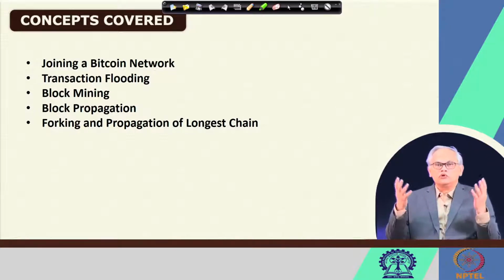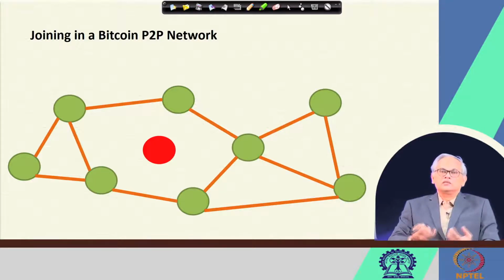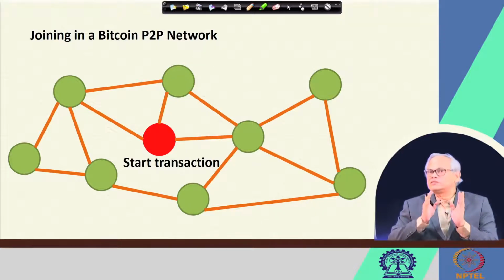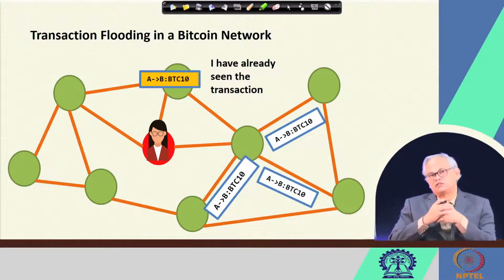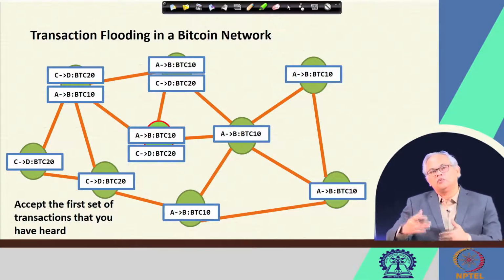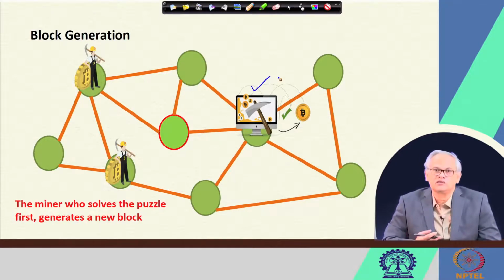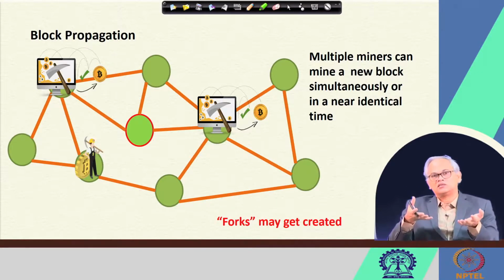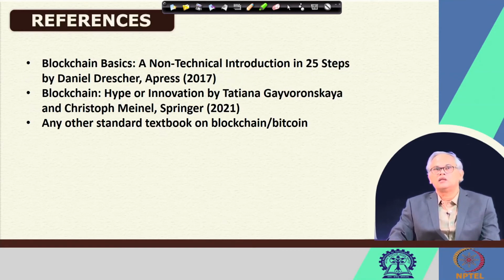Lecture 16 Blockchain Elements IV